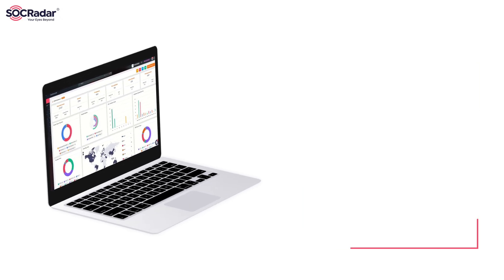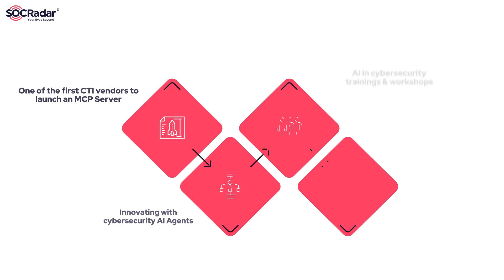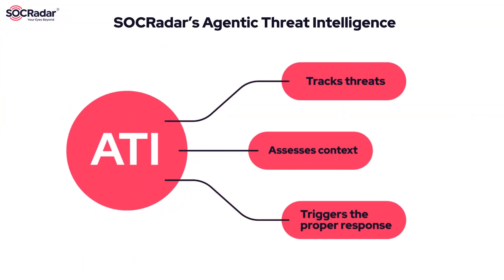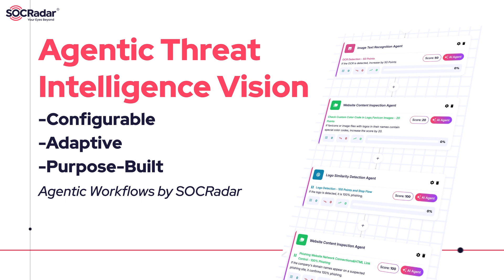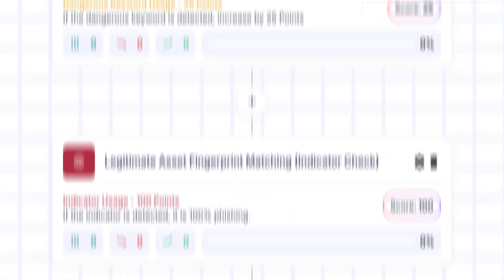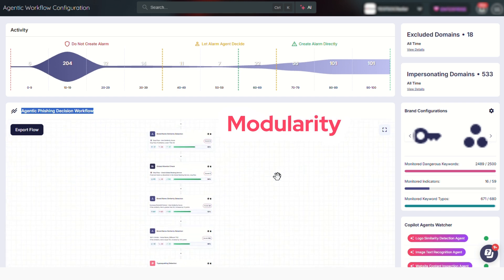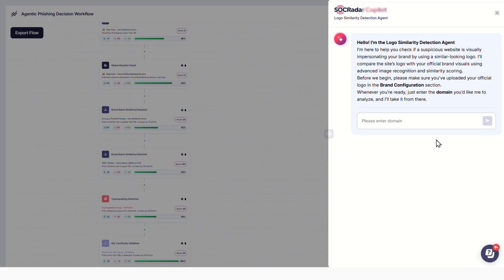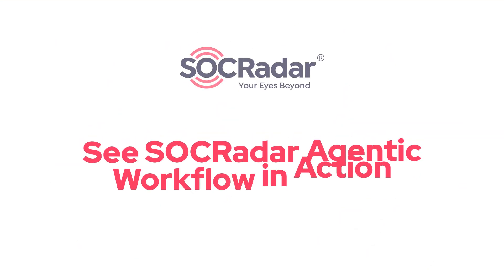Agentic Threat Intelligence Explained — How SOCRadar Is Redefining Threat Defense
The Future of Threat Intelligence Is Here

Today’s cyber threats evolve fast. Your defense should evolve faster.

Introducing Agentic Threat Intelligence (ATI) — SOCRadar’s latest leap in cyber defense. This new paradigm brings autonomous decision-making and dynamic workflows to threat intelligence, built to think, adapt, and act — without manual effort.

In this video, we unveil how ATI transforms modern cybersecurity:

✦ Tracks threats in real-time
✦ Adapts workflows based on context
✦ Executes precise, automated responses
✦ Reduces false positives with customizable agents
✦ Protects against domain impersonation and brand abuse

No more static rules. No more delayed reactions. This is adaptive intelligence in action.

 See how modular, intelligent workflows are reshaping cyber defense.